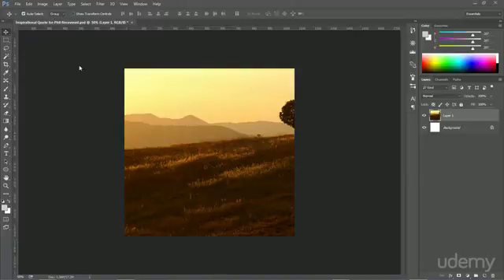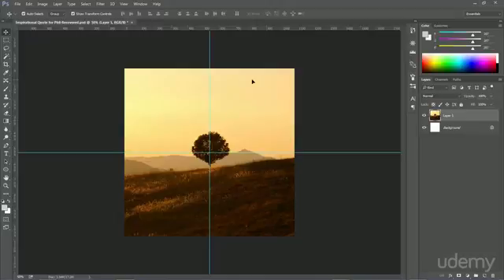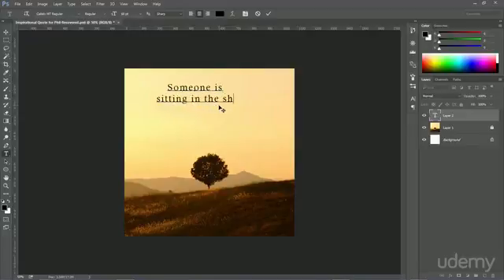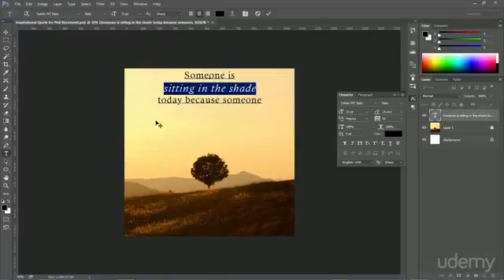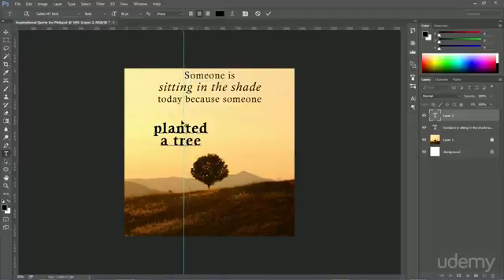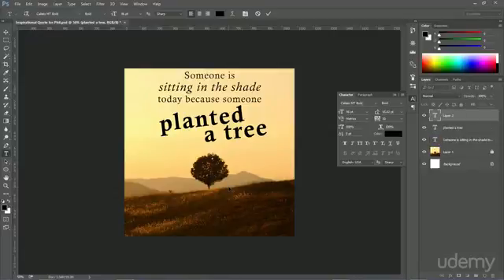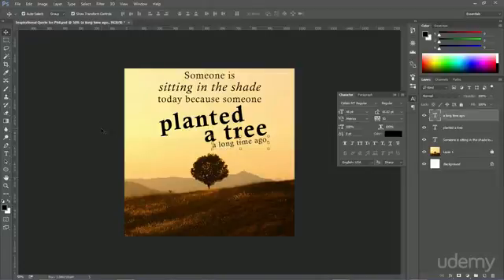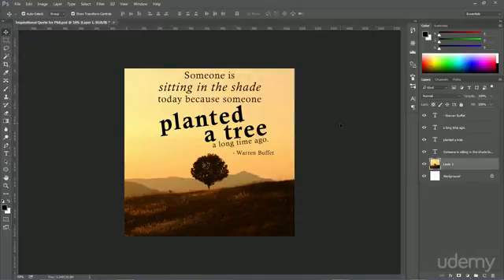Adding Text and Adjusting the Photo